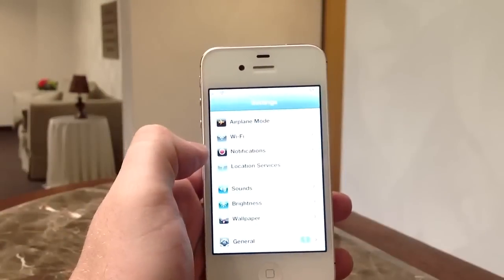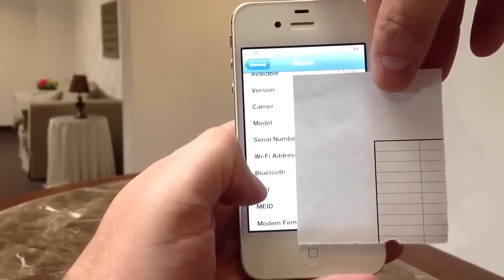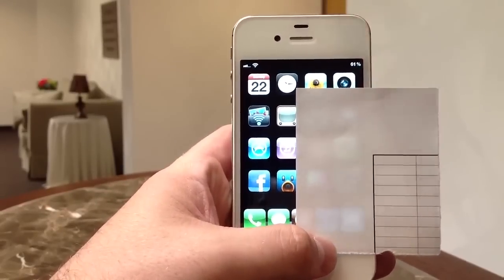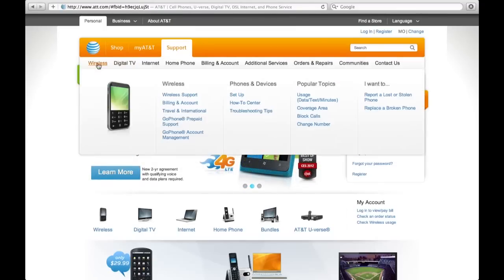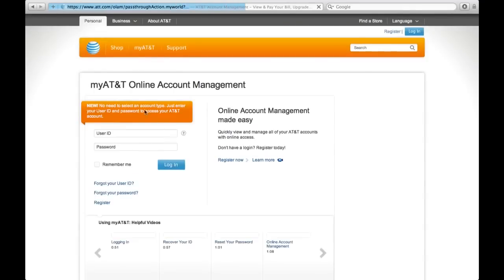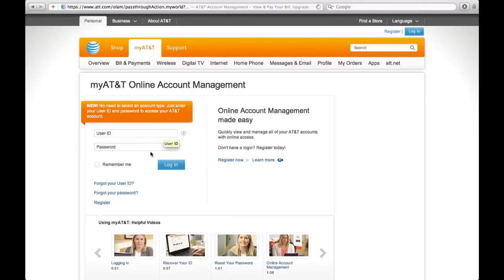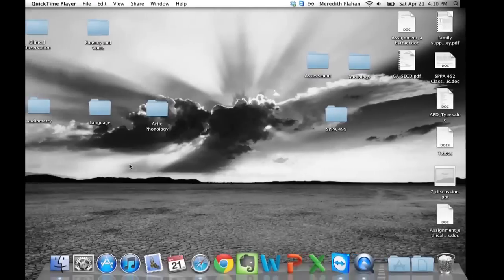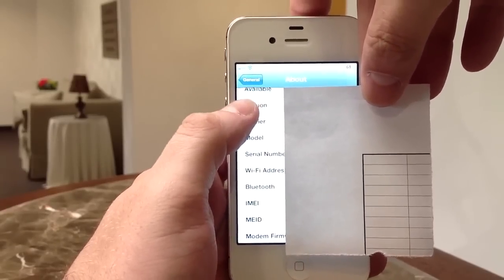Unlock Your Off-Contract AT&T iPhone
A tutorial that shows how to quickly and easily unlock your off-contract AT&T iPhone.